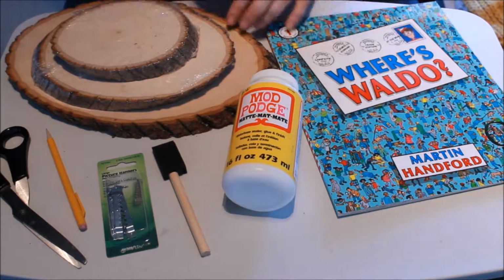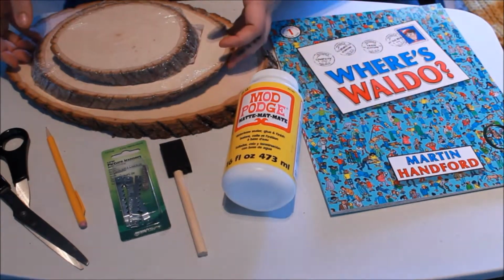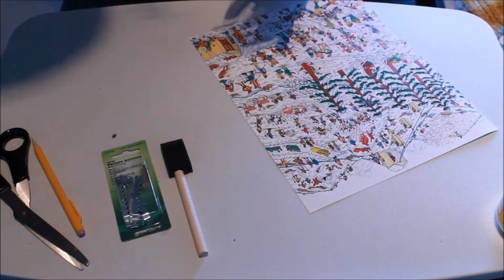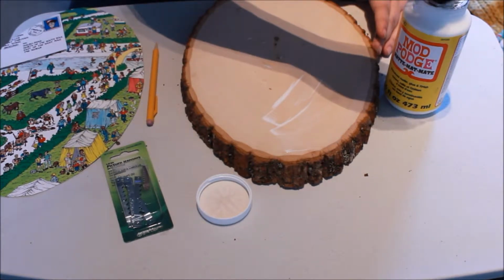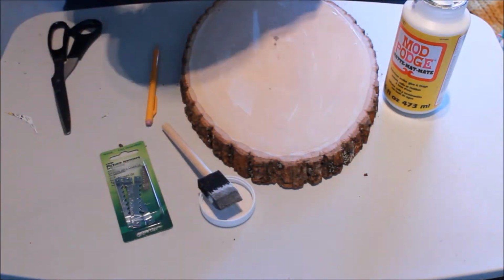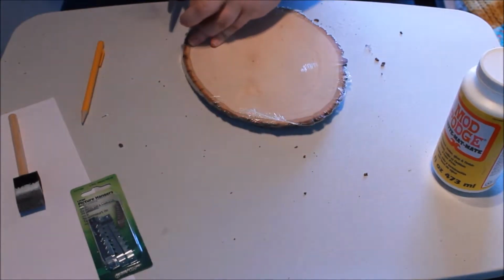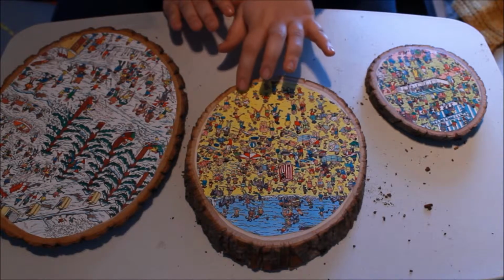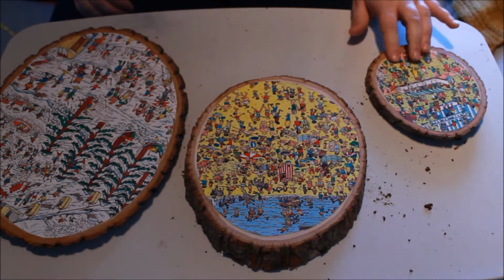Illustrated Wood Slices- DIY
I'm Cortney and today I made a fun DIY. Wood slices that you add your favorite illustration to.